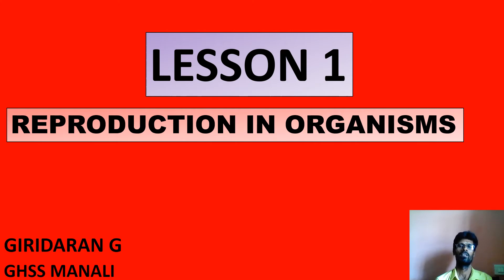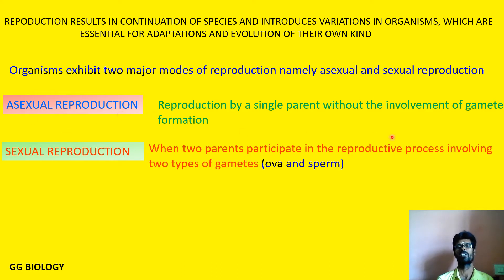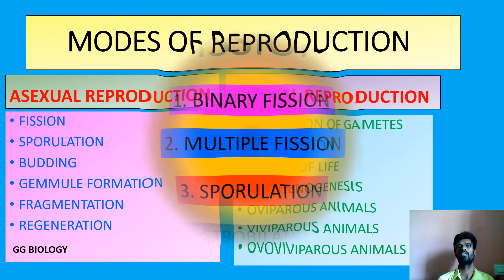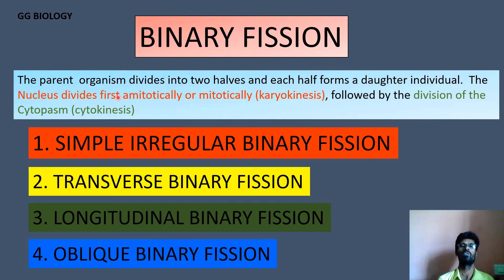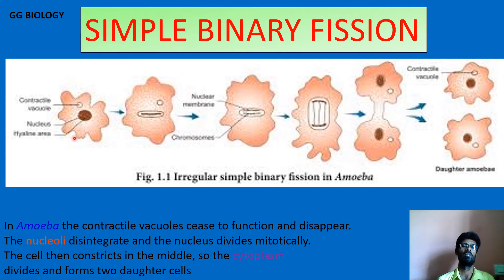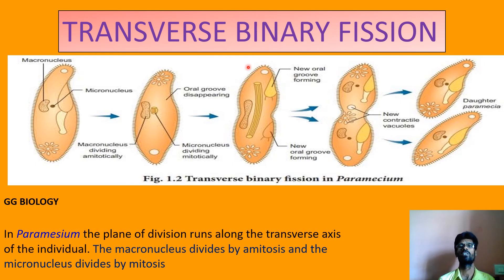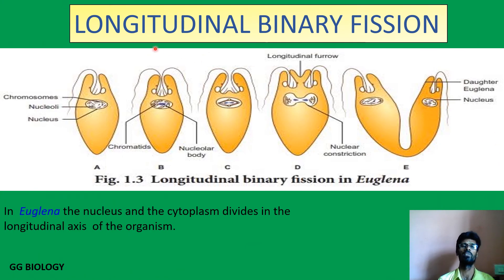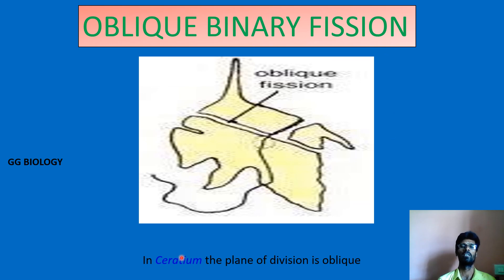ASEXUAL REPRODUCTION SLIDE SHOW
ASEXUAL REPRODUCTION (FISSION)
BINARY FISSION IN AMOEBA
TRANSVERSE FISSION IN PARAMOECIUM
LONGITUDINAL FISSION IN EUGLENA
OBLIQUE FISSION IN CERATIUM